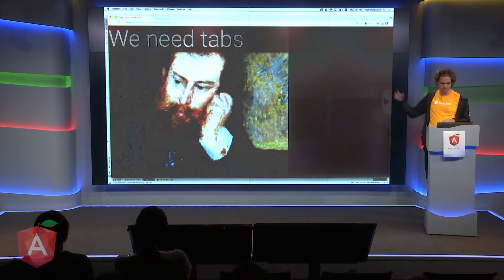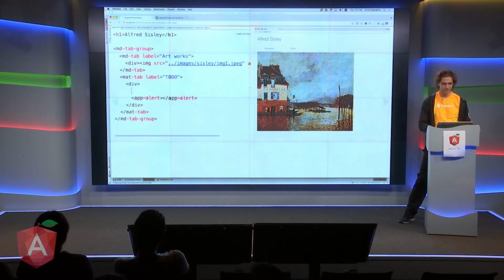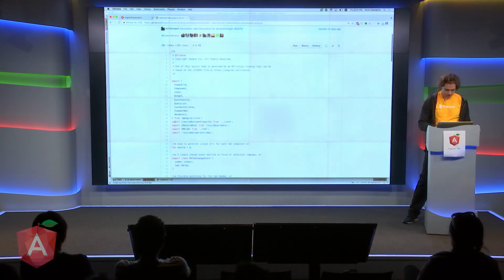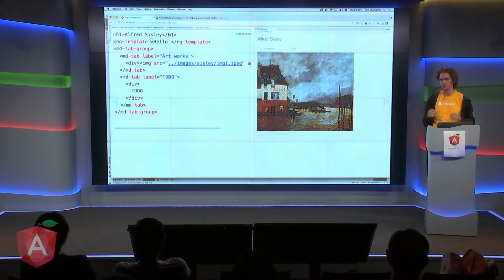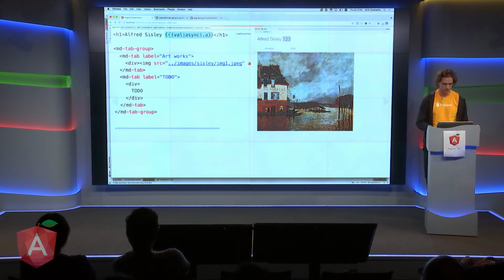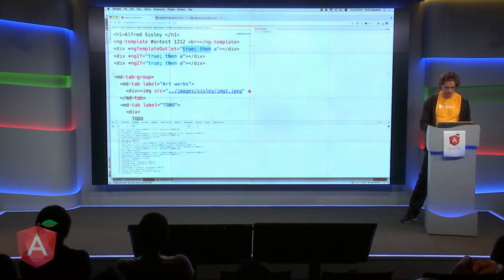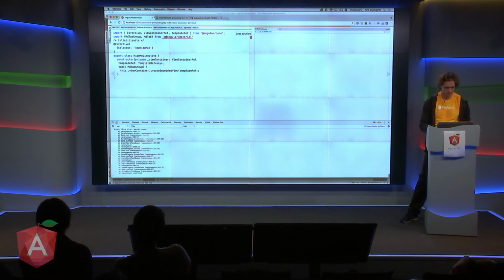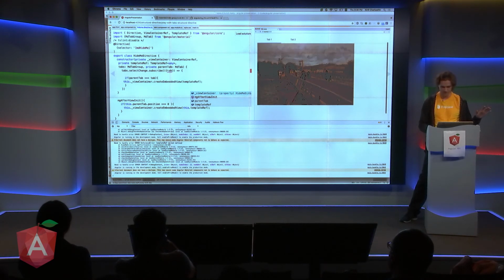AngularNYC - Structural Directives - Kirill Cherkashin - 06/29/2017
In this semi-live-coding-session, Kirill will show us how to prevent Angular from instantiating components which are in the template, but have not been displayed yet.

LEVEL - ADVANCED

CONTENTS

INTRO
0:05 - Introduction
1:11 - Slides

CREATING NEW COMPONENT
1:25 - Example application
3:39 - Dive into material tab component source code
5:07 - Content Projection
6:29 - Ways to init component
6:38 - Init via template
7:24 - Init with *ngIf
8:19 - Tab position and animation explained
9:02 - Using template reference variable
9:26 - Angular 2 change detection explained
12:09 - Find the code fragment where position is updated
12:33 - Enabling Production mode
13:34 - Creating structural directive to show/hide tab
14:14 - Directives logic explained

HOW *NGIF WORKS
15:02 - Dive into *ngIf source code
17:13 - Try the  *ngIf code in action
17:35 - ngTemplate logic explained
18:30 - templateRef
19:31 - viewContainer

HOW NGFOR WORKS
20:23 - ngFor logic explained
21:13 - MicroSyntax

21:50 - Creating another  app component
22:20 - Async pipe
23:30 - ngIf curly braces error
25:17 - ngIfThen logic explained
27:24 - NgTemplateOutlet as better alternative
29:10 - Rewrite structure using ngTemplate

BONUS
30:23 - Reinventing  *ngIf
31:50 - ngIfContext
32:29 - Reinventing mdTabGroup component
37:21 - Value and events problem
40:43 - The proper solution via mgTabNavBar

RESOURCES